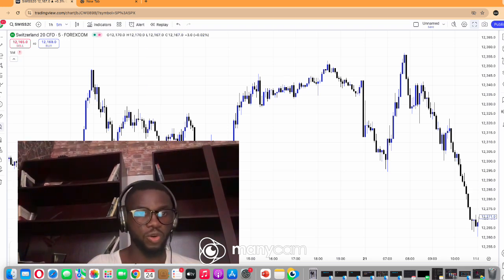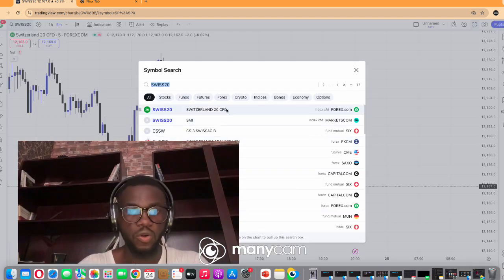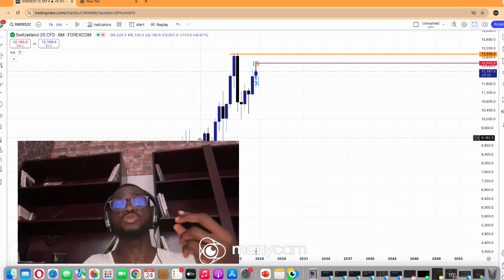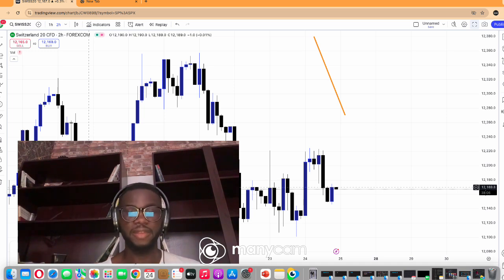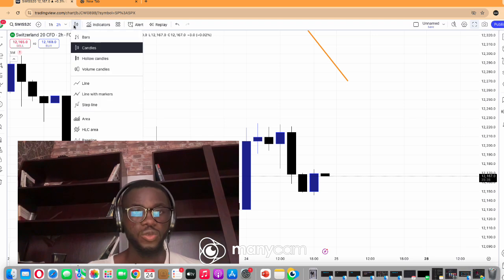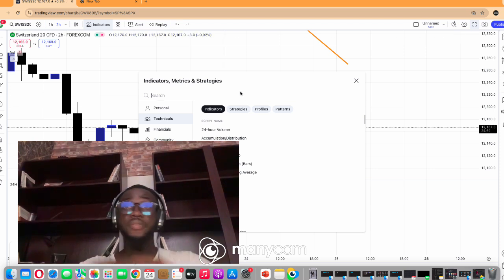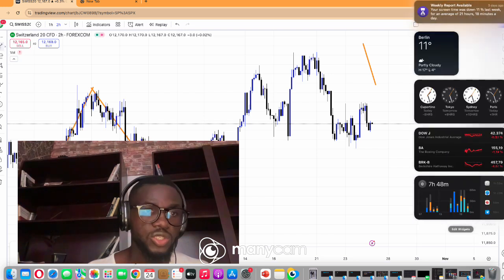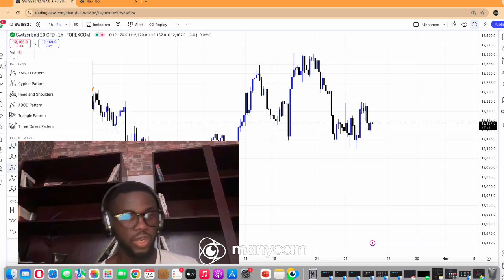tradingview tutorial (2025)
🔥 Level up your trading analysis! 🔥 We've just dropped a comprehensive, in-depth explanation of TradingView! Whether you're a beginner just starting out or a seasoned trader looking to master every feature, this detailed breakdown covers everything you need to know to effectively use this powerful charting platform. Get ready to unlock its full potential and gain a significant edge in your market analysis!